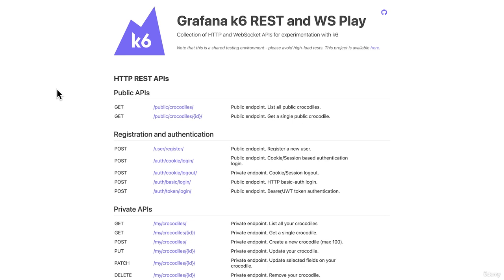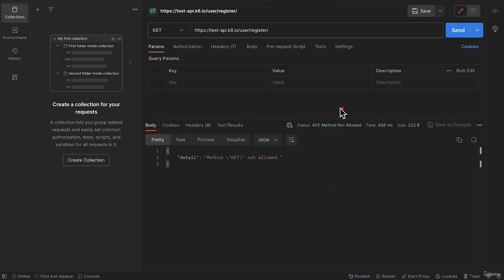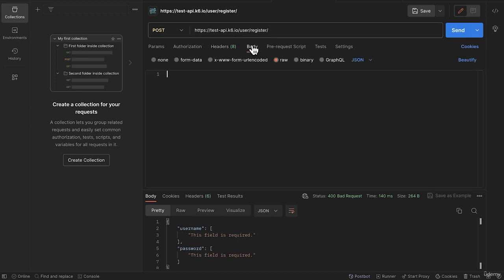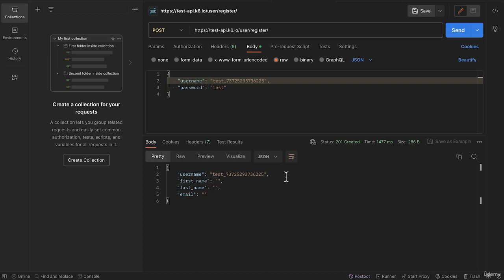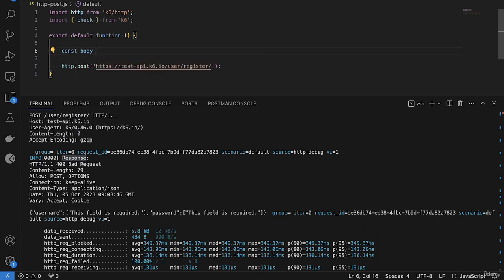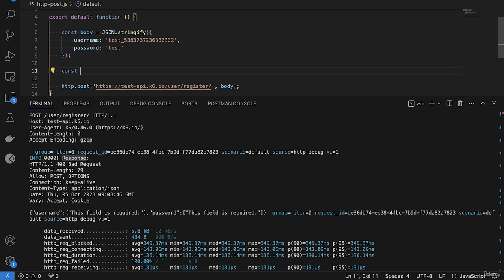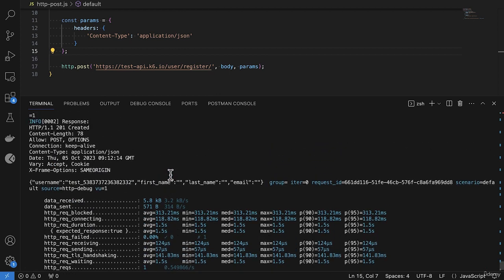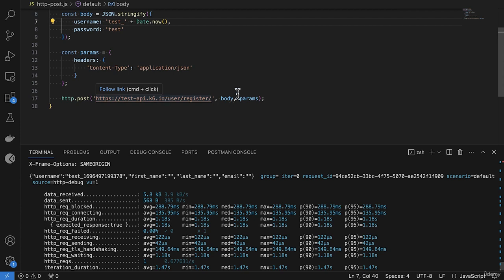010 Making a POST request